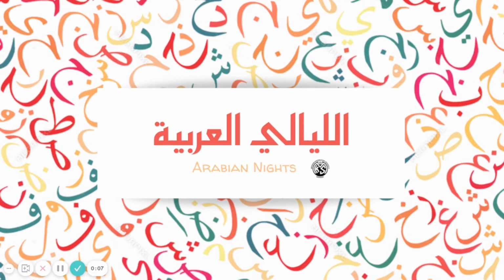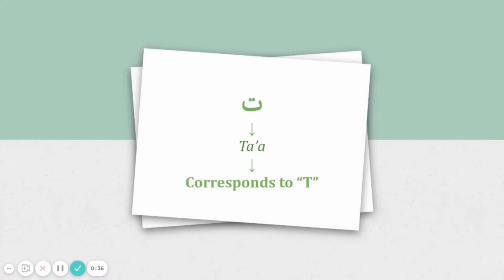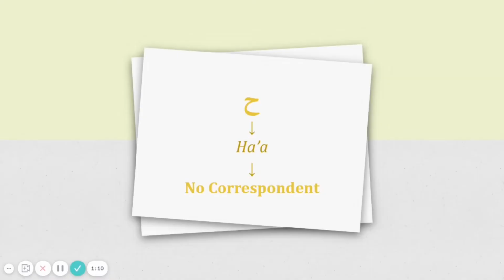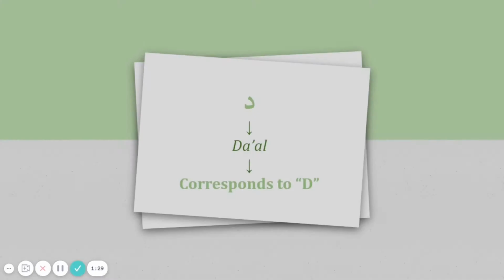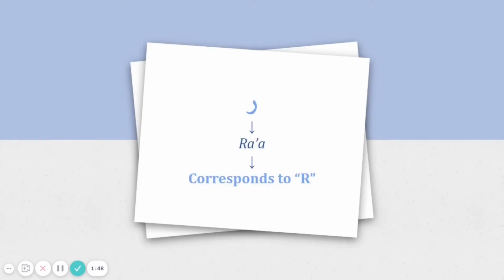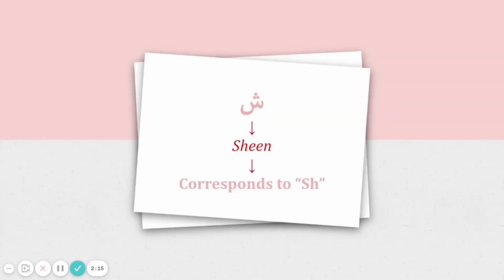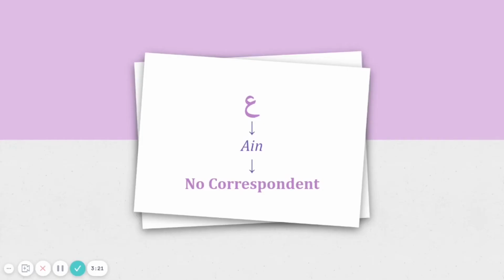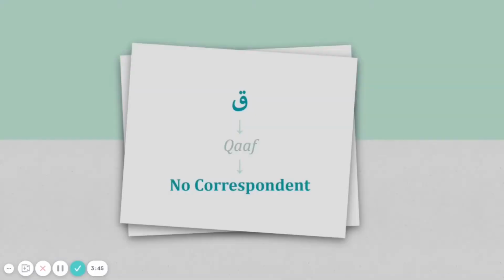Arabian Nights: Episode 2, The Alphabet | Society Builders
About Society Builders: The Society Builders is an initiative started by MKS students in which they have produced a mega electronic library that contains educational videos. These videos cover a wide variety of topics that range from those under the scope of the arts to mathematics the languages and more, and they allow everyone across the internet to improve upon their knowledge. Through this library, the Society Builders aim to give people the chance to build their society with the aid of education.